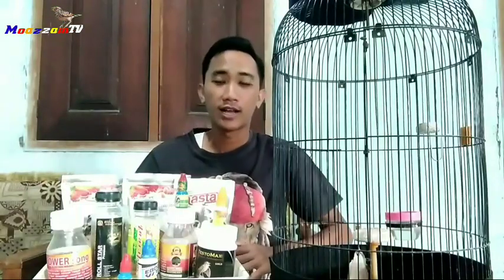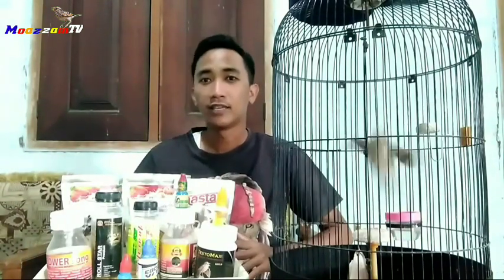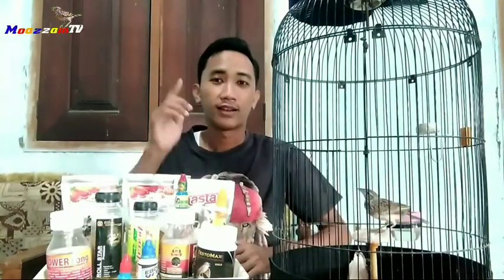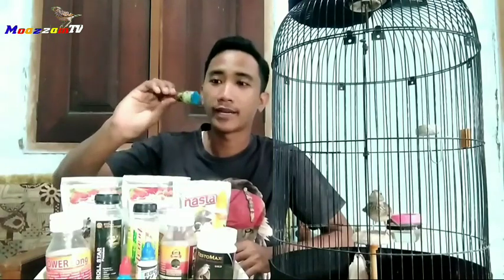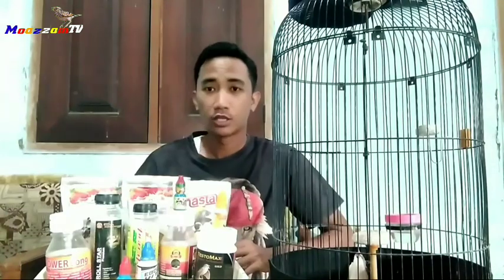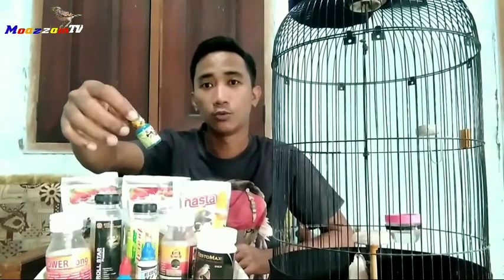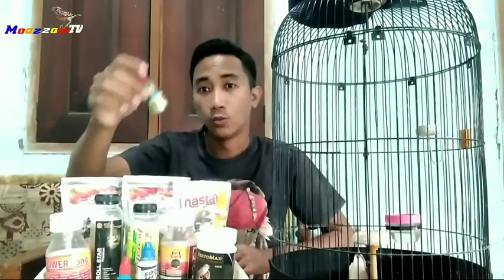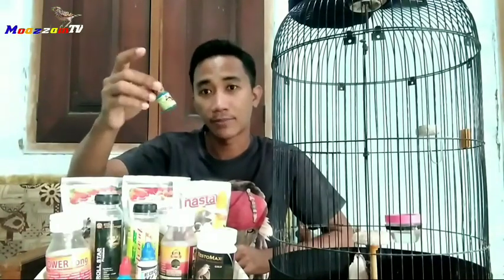CUKUP 10 RIBU BRANJANGAN BAHAN CEPAT NJEPLAK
Prawatan Burung Branjangan Trotol
DUDUK SANTAI KLUARKAN SUARA EMAS🏆
Untuk branjangan harian, penjemuran bisa dilakukan selama 1-2 jam di luar masa mabung. Penjemuran yang terlalu lama bisa sangat berakibat buruk pada burung. Setelah di jemur, angin-anginkan selama kurang dari 20 menit dan gantang di tempat yang teduh.

Cara Ternak Di Kandang Gantung ( anti gagal )

Rahasia perawatan burung BRANJANGAN OMBYOKAN agar cepat bunyi tidak Grabag

2 CIRI INI KAMU SUDAH BISA MEMBEDAKAN BJ JANGAN & BETINA

Ciri cendet Jangan & Betina 100℅ Akurat

Cara merawat Cendet dari lolohna

Cara menyembuhkan Tetelo/lumpuh pada
 burung

cara meracik milet top song

cara agar branjangan cept gacor